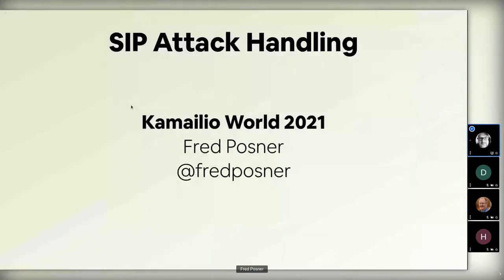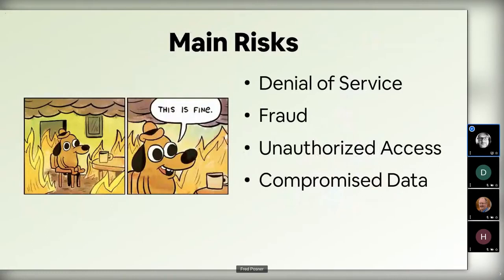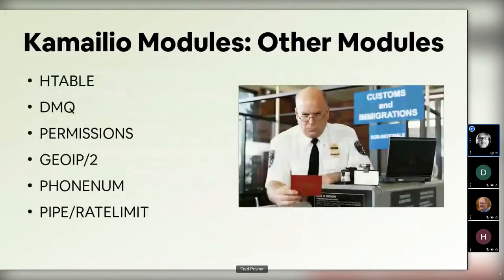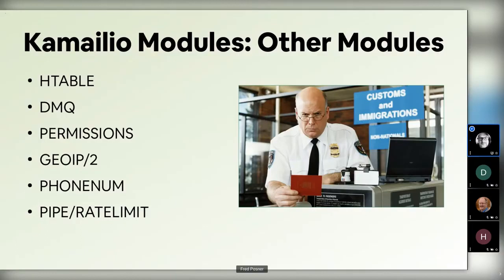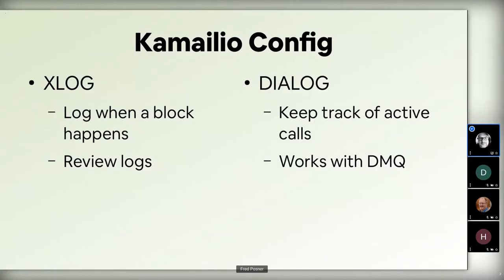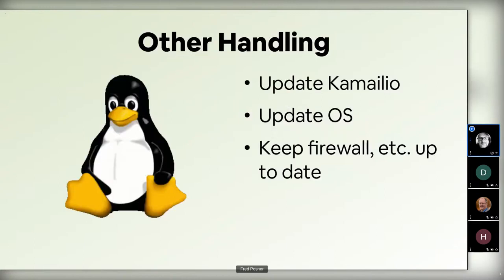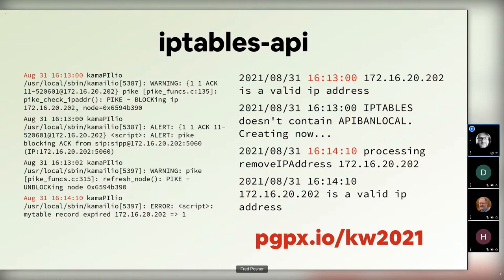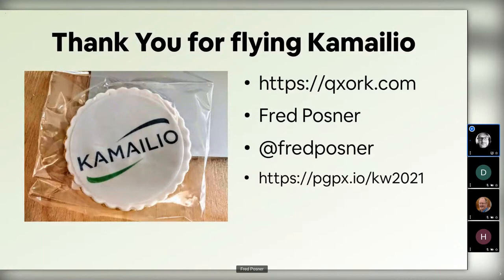Kamailio World 2021: SIP Attack Handling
By Fred Posner